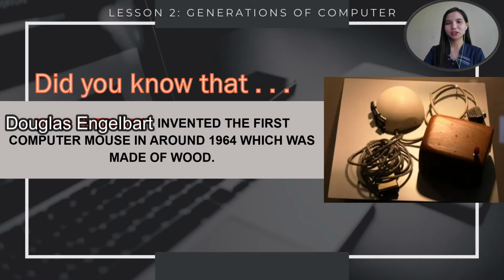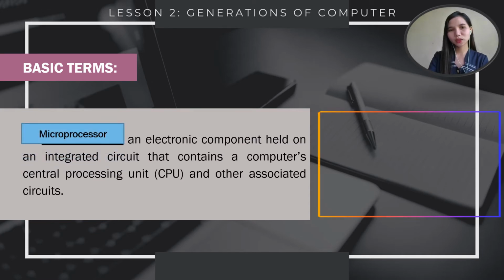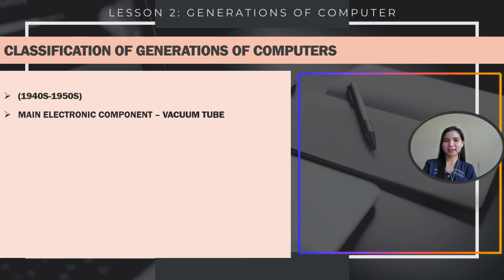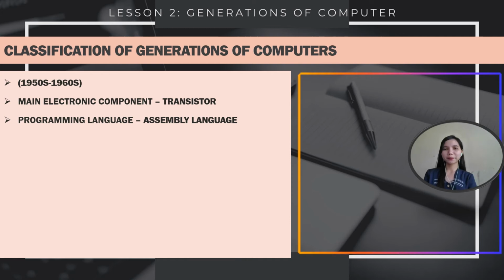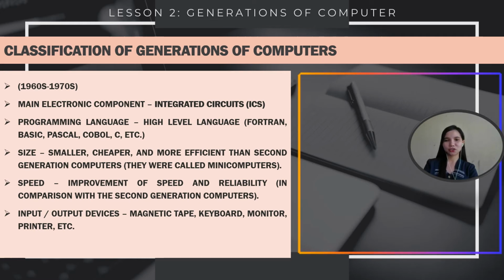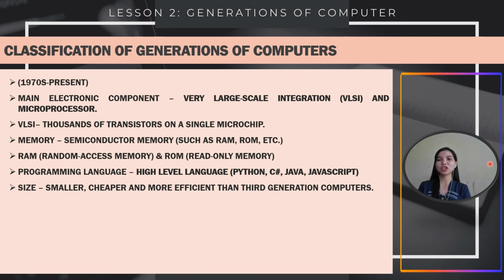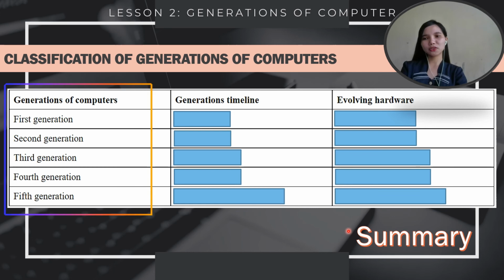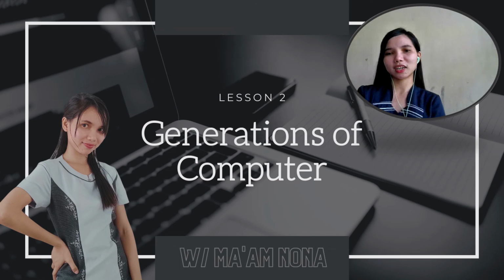Lesson 2 Generations of Computer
Lesson Title: Generations of Computer
Course Title: Living in the IT Era